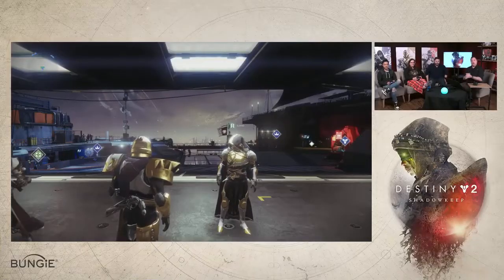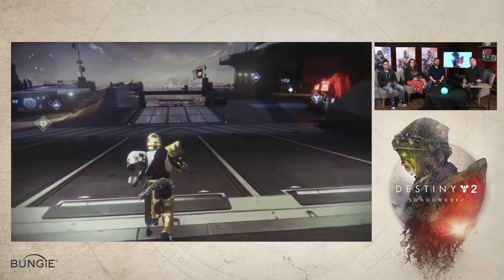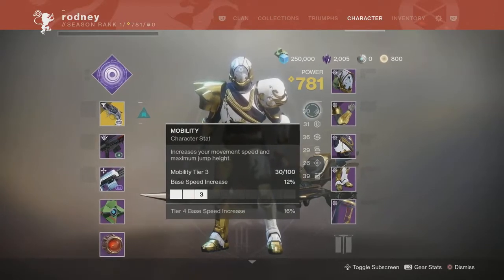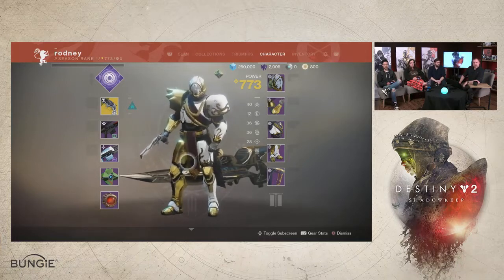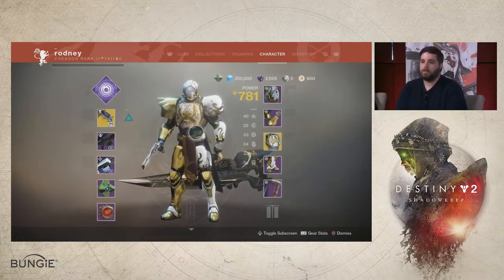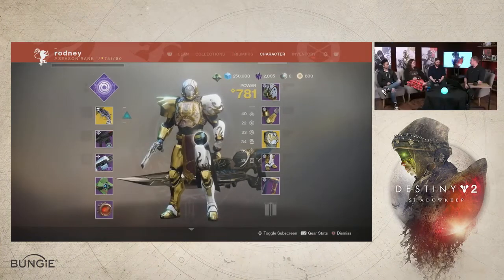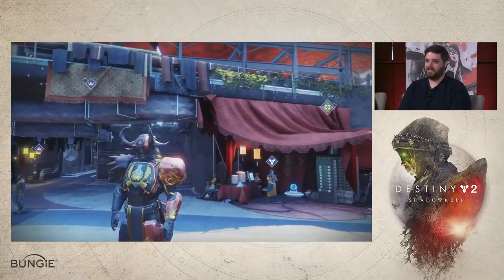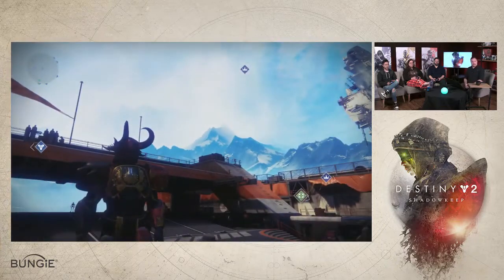Destiny 2 Armor 2.0 How It Works Bungie Stream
Destiny 2 armor 2.0 how it works, mods, stats and builds. This is a segment from bungie livestream on August 4th 2019.

Hi Im Grim Guardian I play alot of Destiny and COD and Zombies of course,
This channel will be destiny main and here to help d2 communities with news, guides and tips.